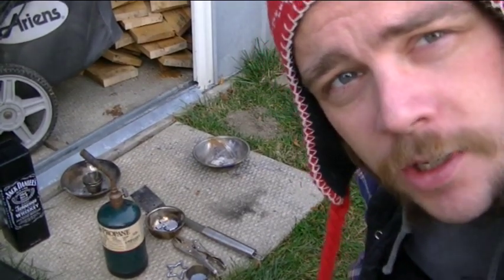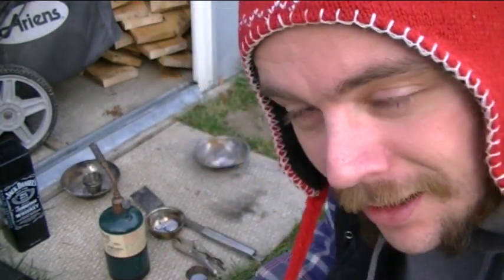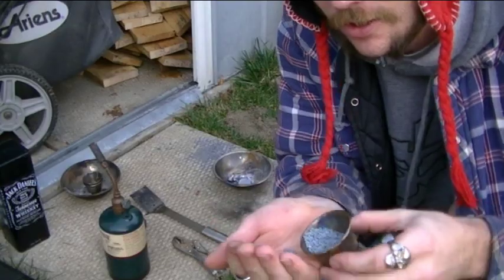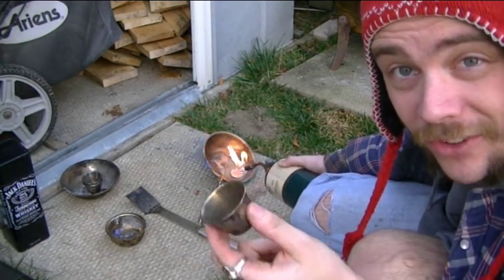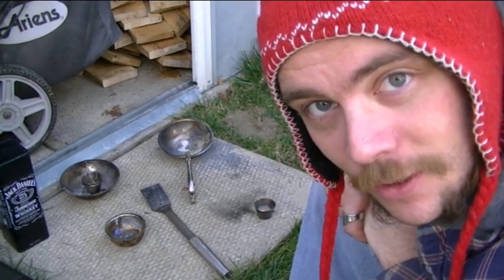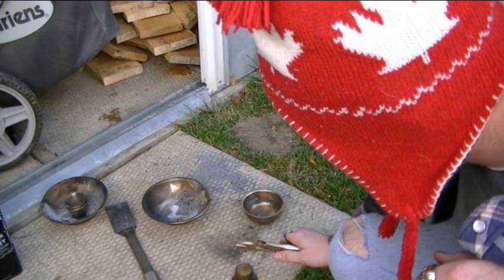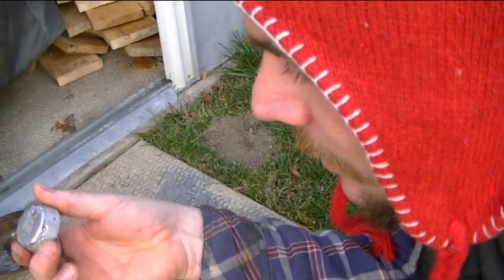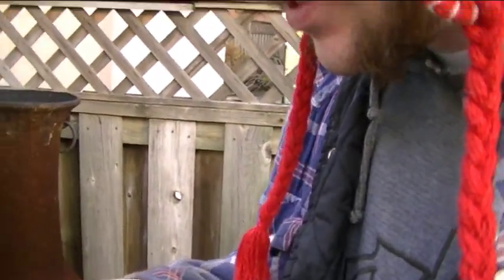HOW TO MELT LEAD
THIS WEEK ON THE JACK THE SCRAPPER SHOW: HOW TO MELT LEAD IN YOUR BACK YARD AND WHAT TO DO WITH UNWANTED PROPANE TANKS